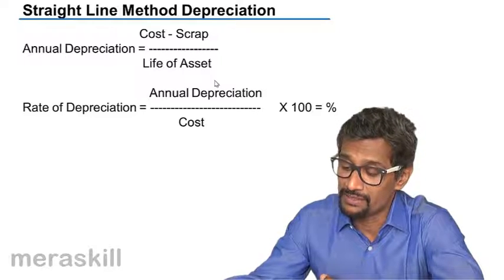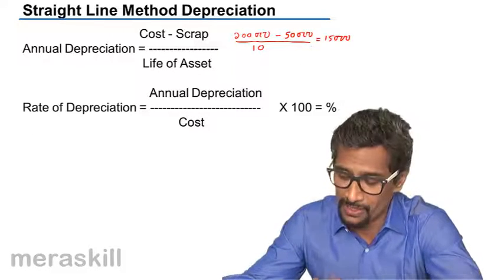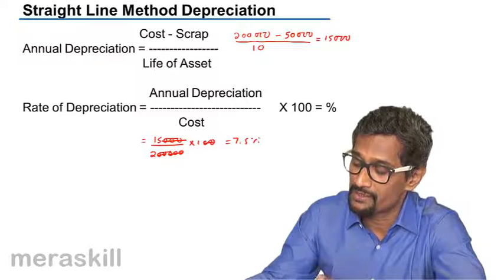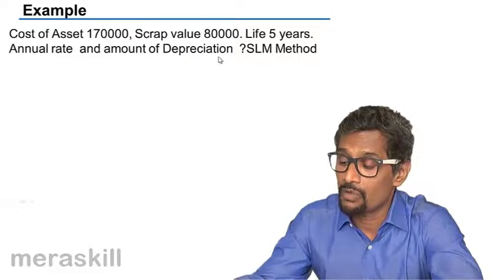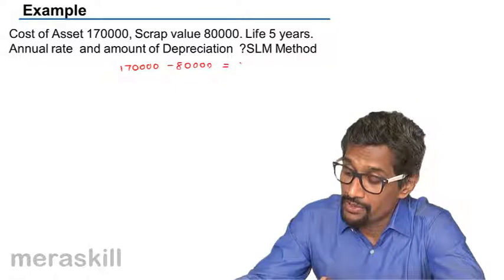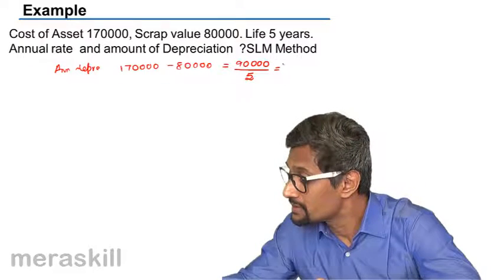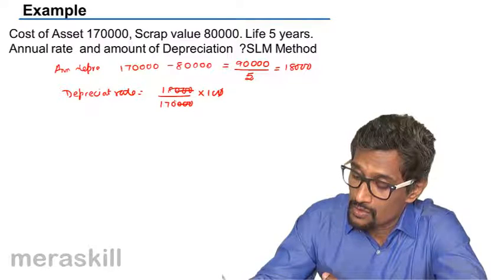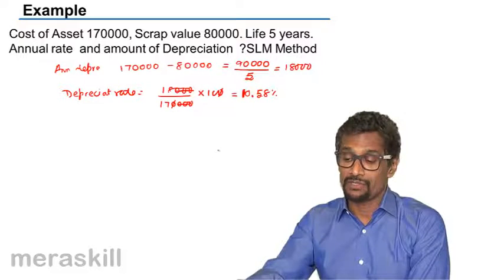Straight Line Method | Interest | Tutorials | CA CPT | CS & CMA Foundation | Class 11 | Class 12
Straight Line Method, Learn Basics of Interest, Simple Interest, Compound Interest, Nominal vs. ERR, What is Annuity? What is Perpetuity? Problems on Interest.